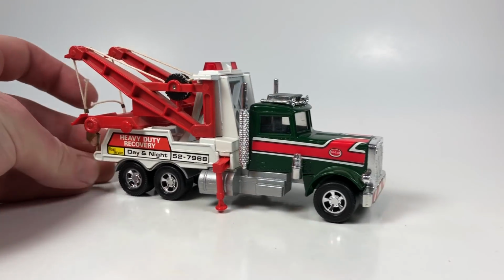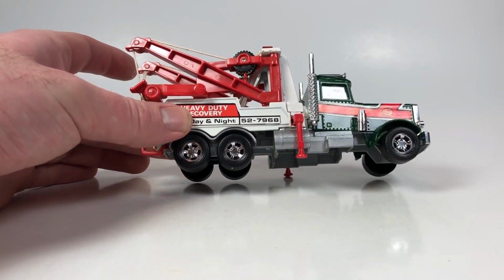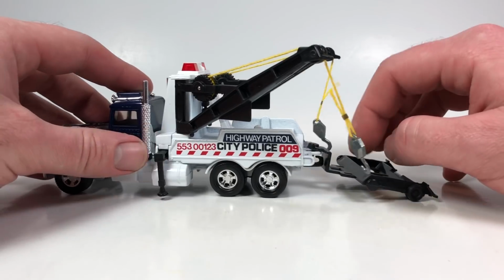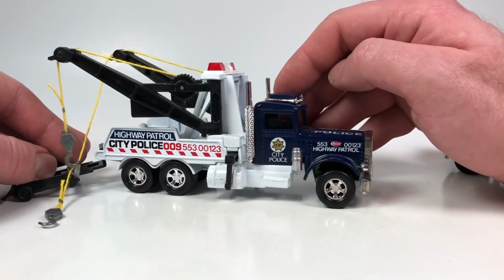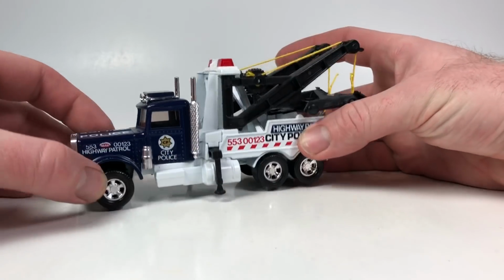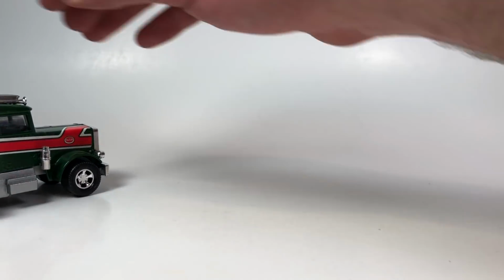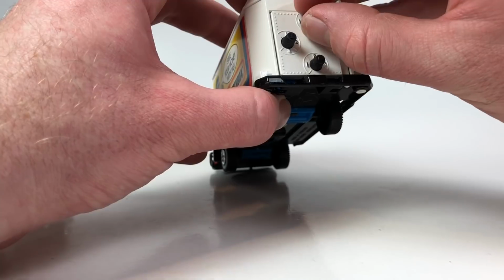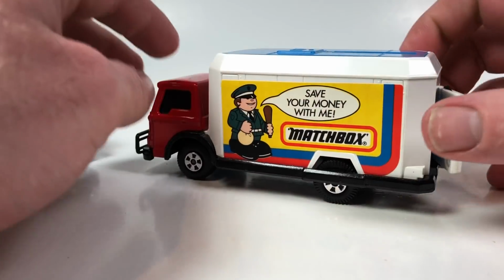Vintage Matchbox Monday Episode 25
Again this week we take a look at a couple really cool Superkings from Matchbox. These are larger scale vehicles with really neat features.